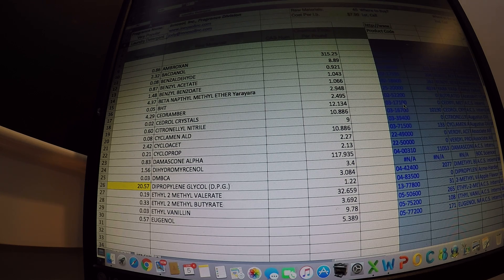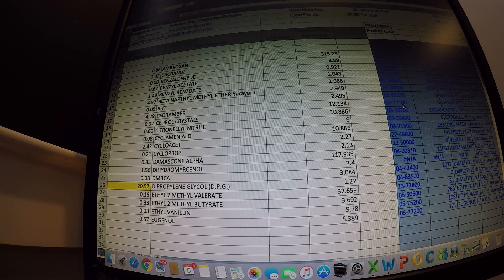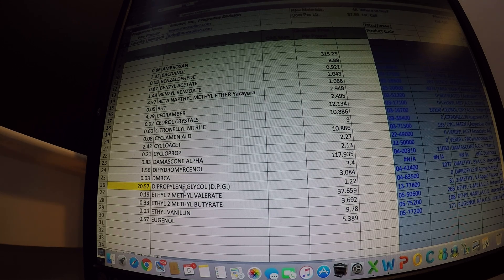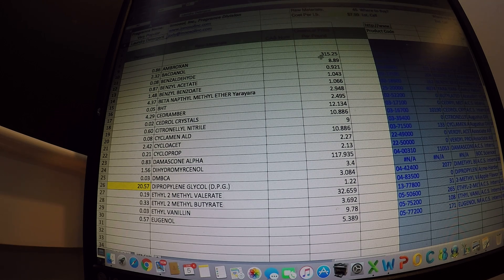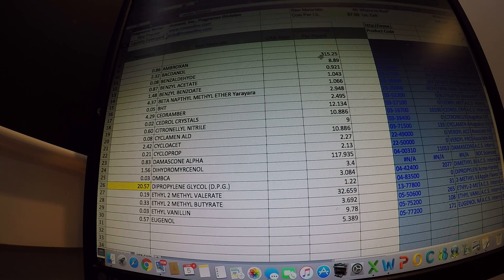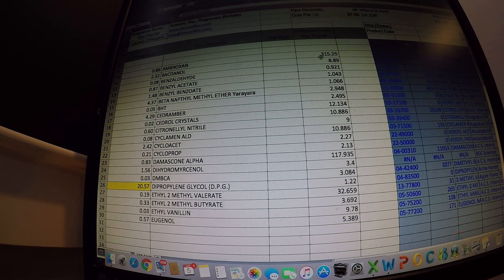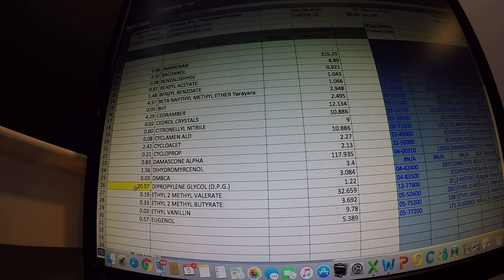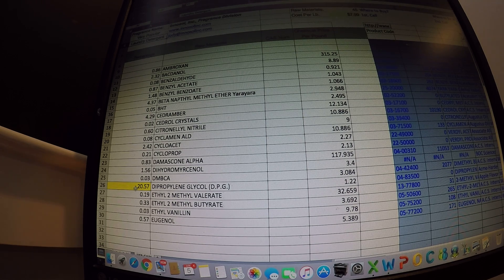Fragrance Deformulation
Fragrance Deformulation helps you detect weak, diluted, off spec, or imposter fragrances before you add them to your candles, laundry detergent, lotions, air fresheners, or personal care products.

Hi YouTube, I’m Joe and I get this question all the time, What is fragrance Deformulation?

First off, let me tell you about us. We’re Innosol, Inc. Fragrance & Flavor research & development firm located in Houston, TX that selects only the strongest, longest lasting ingredients. We also formulate, manufacture, deformulate, and encapsulate fragrances.

Question of the day:  What is Fragrance  Deformulation?

Deformulation is basically reverse engineering a fragrance, or identifying the components by % and chemical name. We have over 16 years of experience testing thousands of different kinds of fragrances and products for chemical composition. Innosol, Inc. specializes in product deformulation .  Finding and applying the right analytical method to your particular product is challenging and only a few laboratories are equipped to handle these kinds of requests.

With over 30,000 fragrances under our belt, we are experts in this area. So if you are looking to start creating your own fragrances, please check out our "beginner-friendly" fragrance creation app, ("Aroma-Tune") by visiting